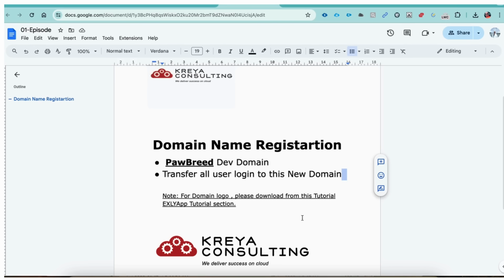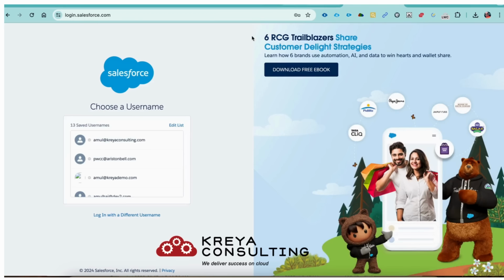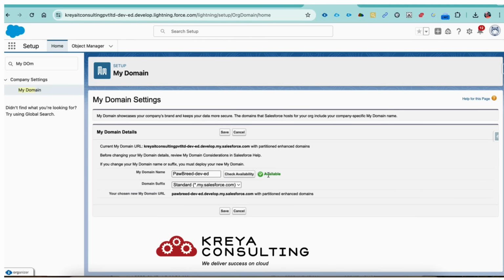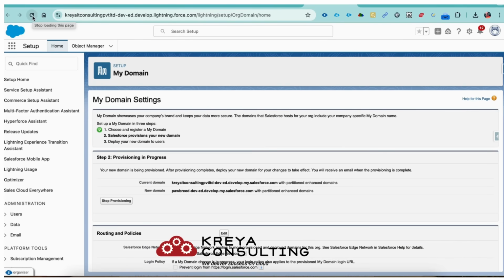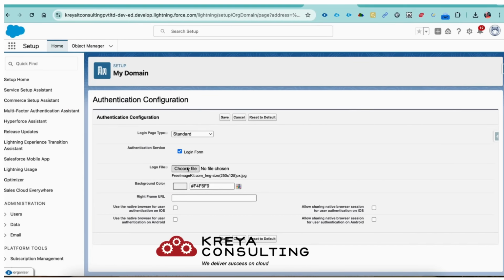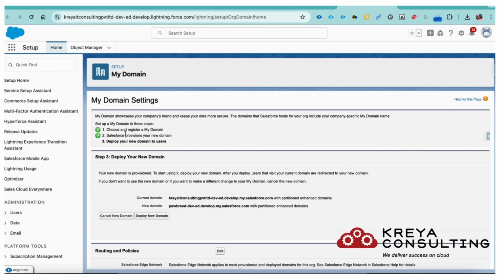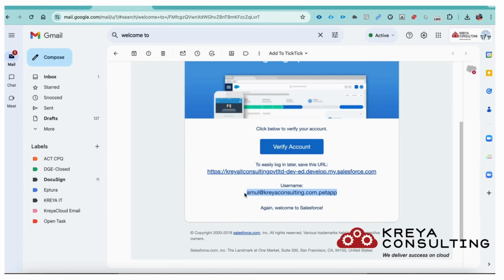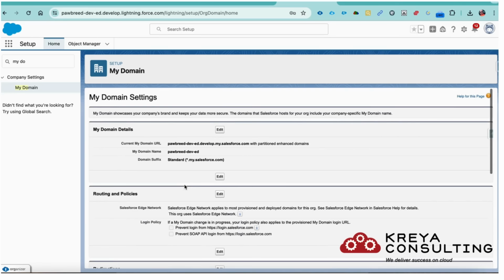1- Domain Registration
Online Salesforce Internship Episode-1

Domain Name Registartion
● PawBreed Dev Domain
● Transfer all user login to this New Domain
Note: For Domain logo , please download from this Tutorial
EXLYApp Tutorial section.